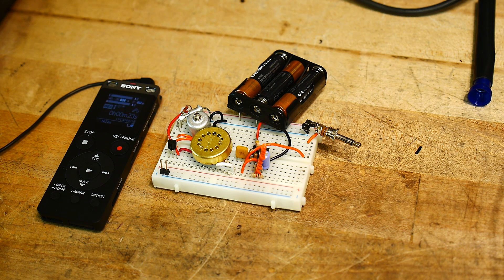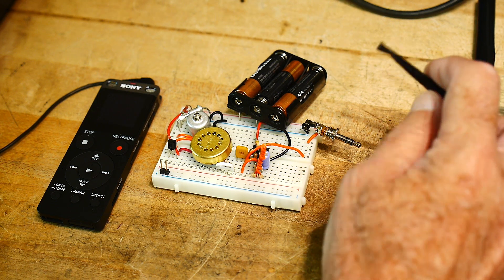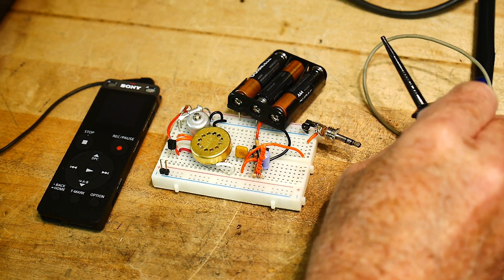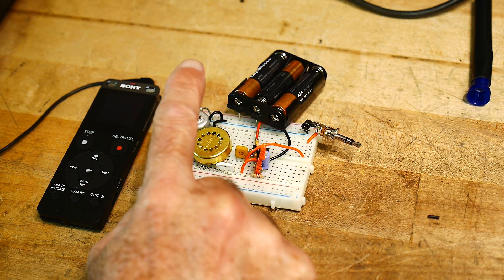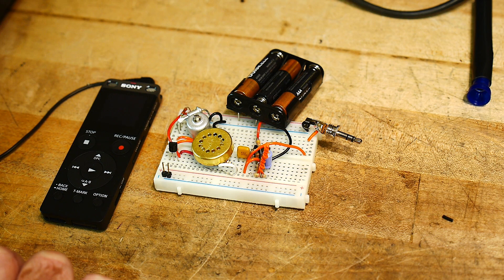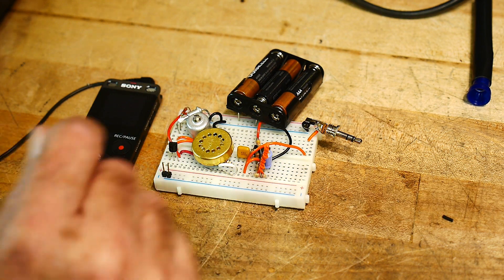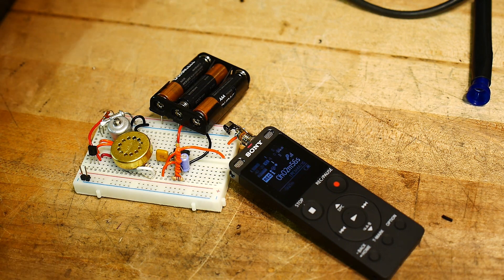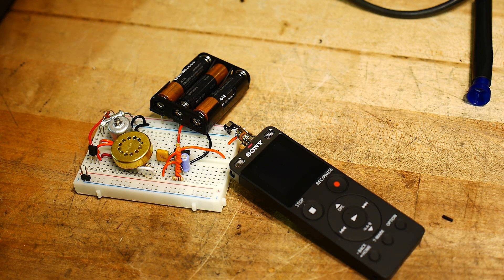#425 Russian microphone мкэ-84 battery power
Episode 425
ground wire noise removed by using a battery supply